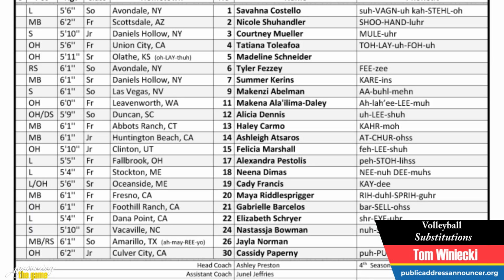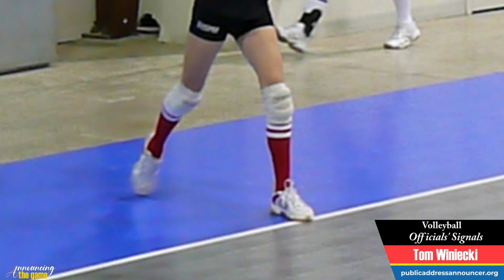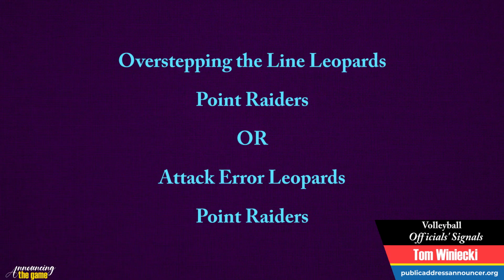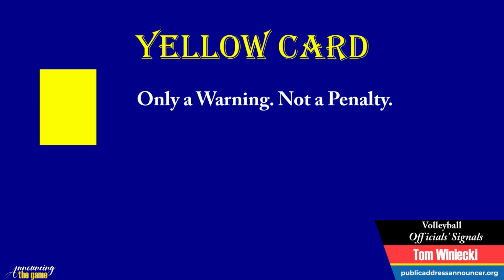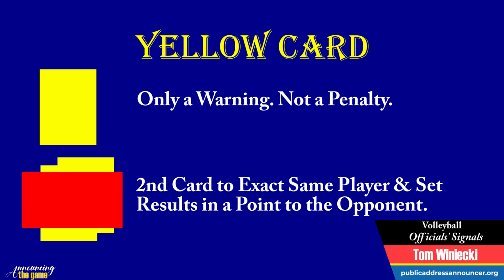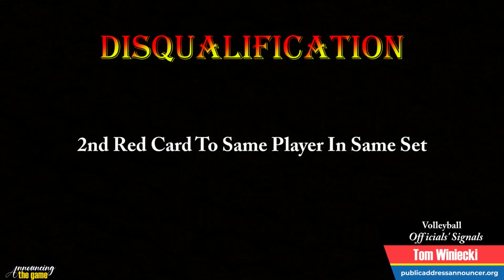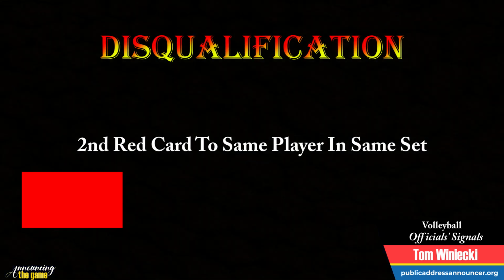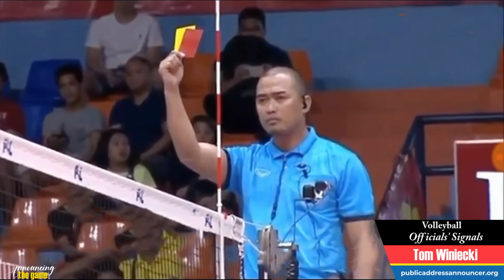Announcing the Game - Volleyball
Announcing the Game
Episode 12 - Volleyball

0:00:00 - Title
0:00:23 - Introduction
0:01:31 - Overview
0:02:59 - Pre-Match Preparation - Rosters
0:05:45 - Pre-Match Preparation - Scripts
0:06:56 - Pre-Match Preparation - What to Bring
0:09:26 - Pre-Match Preparation - Officials
0:10:19 - Starting Lineups
0:10:40 - Libero
0:11:29 - Pre-Game Reads
0:14:35 - Ads, Music & Timeouts
0:17:32 - In-Match
0:23:23 - Substitutions
0:24:48 - Set/Match Point
0:25:46 - Coaches' Challenges
0:27:08 - Officials' Signals
0:32:45 - Injuries
0:33:33 - Other Delays
0:34:35 - Be Alert
0:35:27 - Post-Match
0:37:33 - Wrap-Up

publicaddressannouncer.org was founded by Matthew C. Wallace on the principal that anyone can be a public address announcer at a variety events. The site provides articles, jobs, free recruiting, searching abilities, forms, training materials and so much more, entirely free to the public. Everything on the site, short of merchandise, is entirely free to encourage people worldwide to get on a microphone wherever they are and make a difference for their audience. So wherever you are, Get Loud!